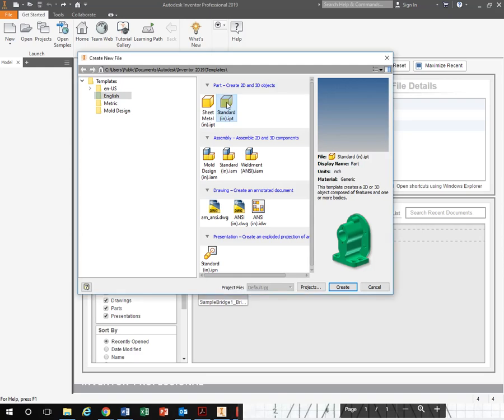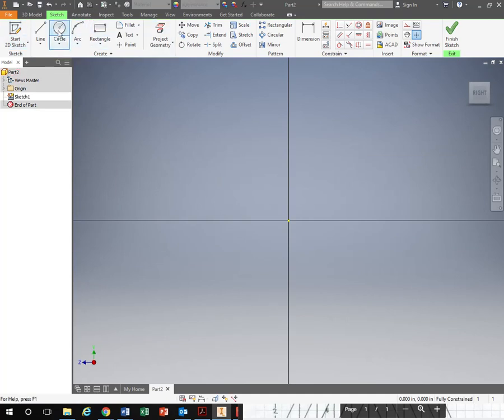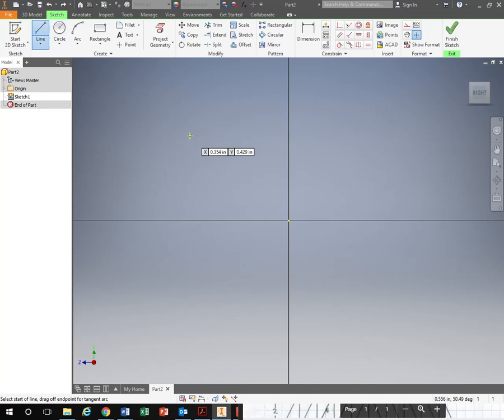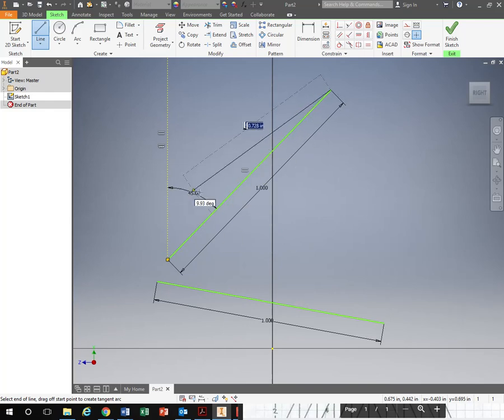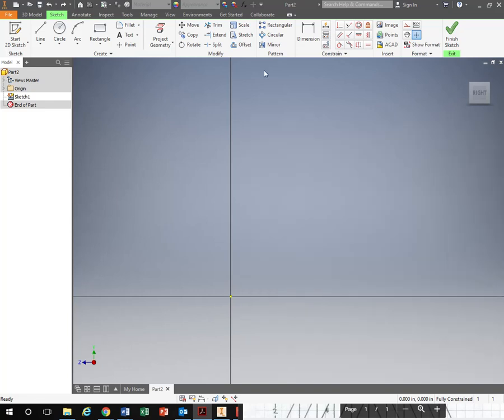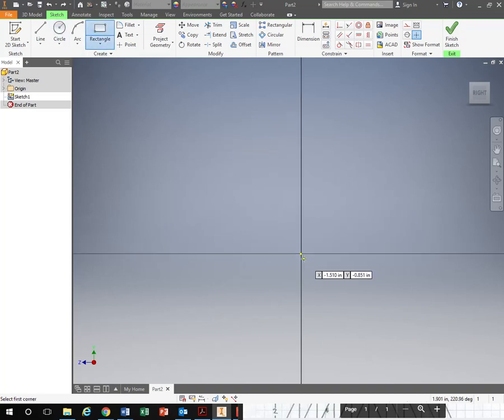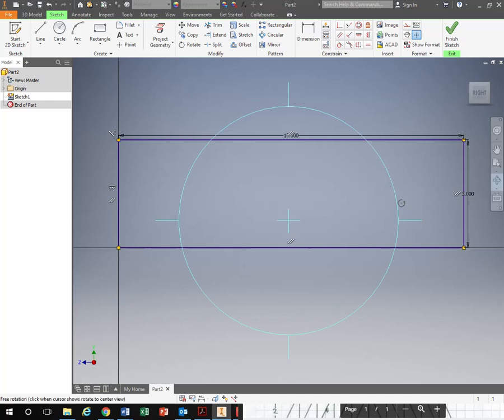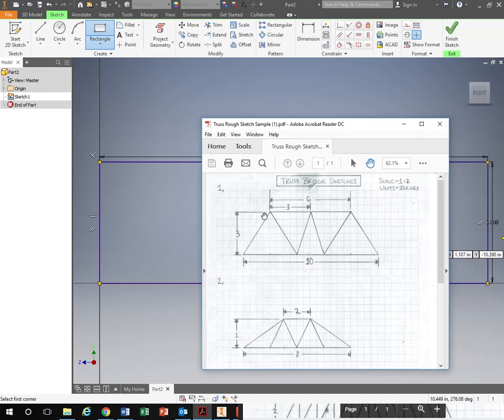Bridge Video 2 - Create a Part